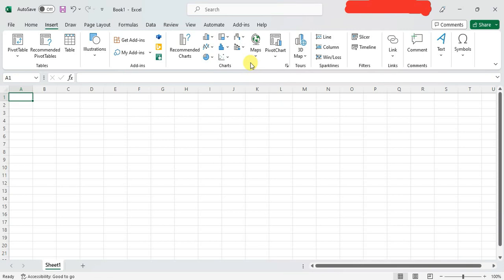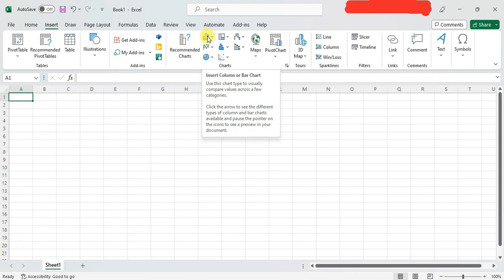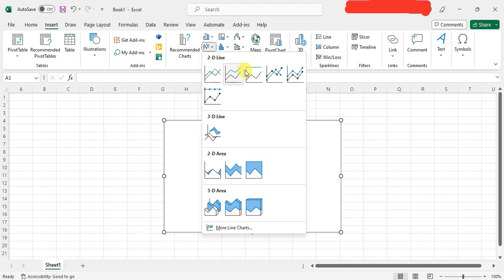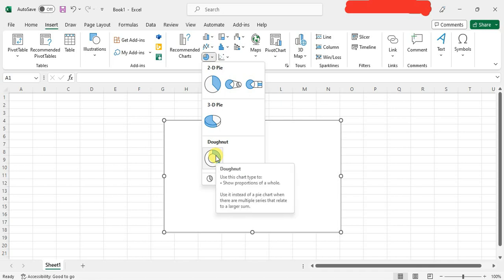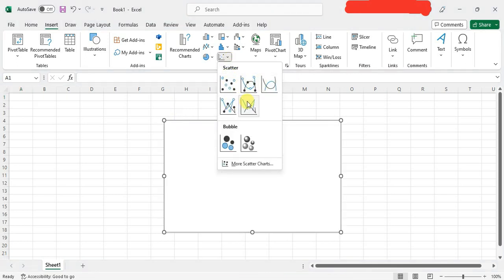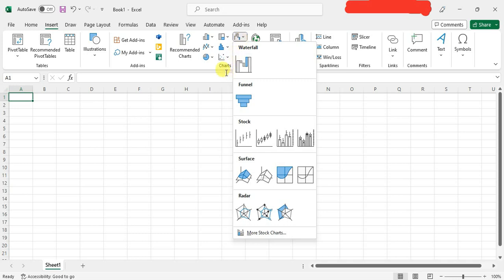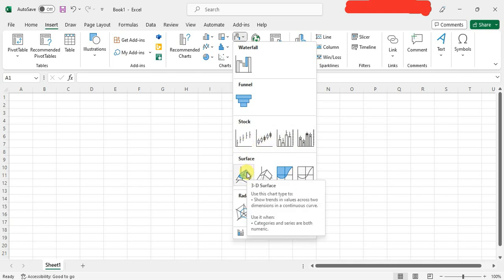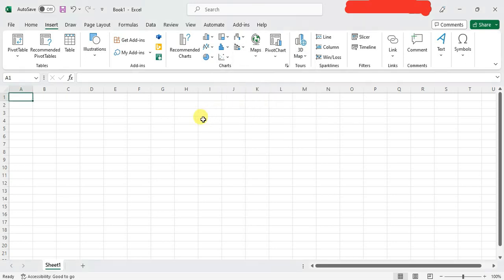Charts in MS Excel: Boost Your Productivity and Data Analysis Skills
Hello my friend here I have a tutorial in excel how to use charts!

I hope you like my tutorial guide!